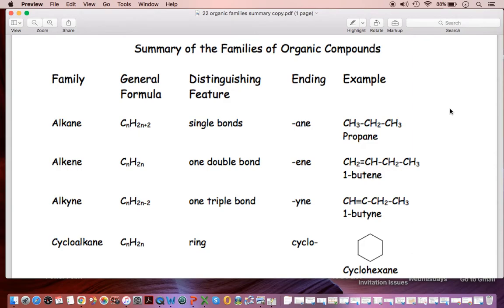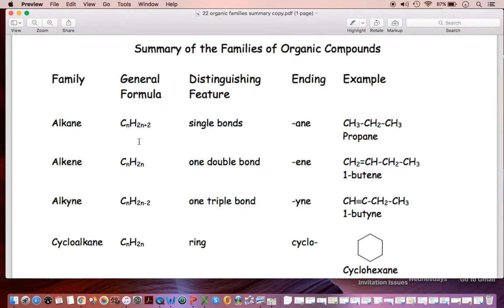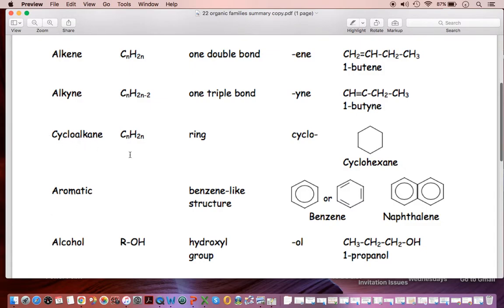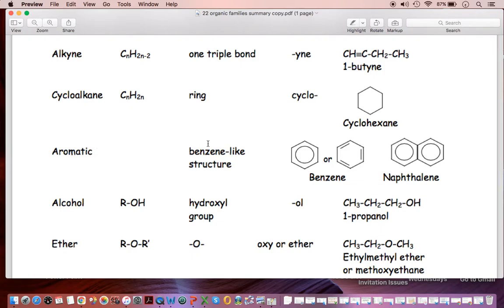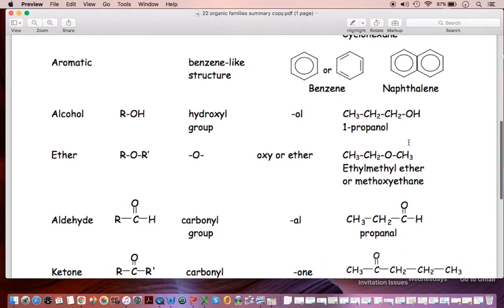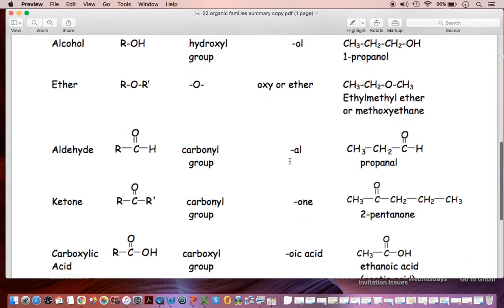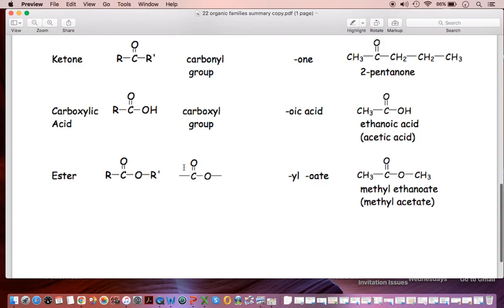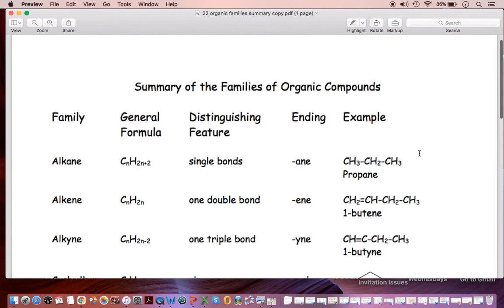Summary of the Organic Families